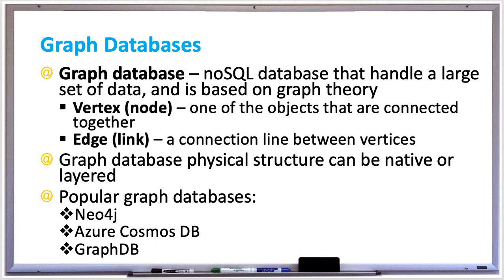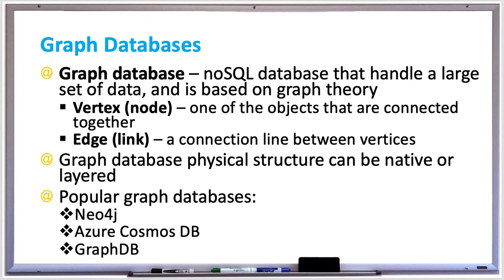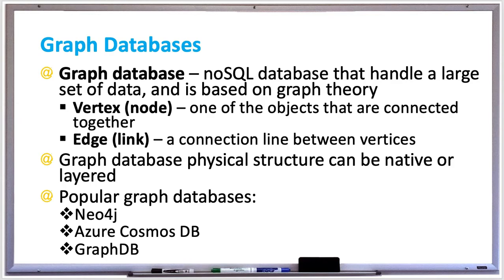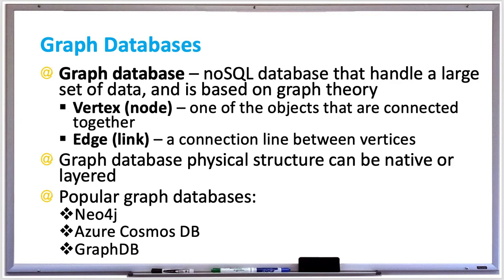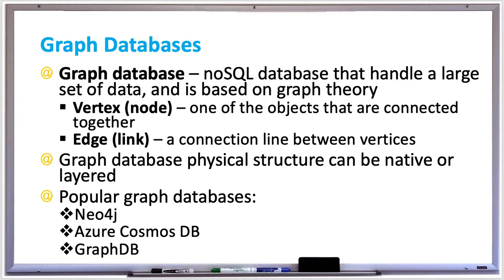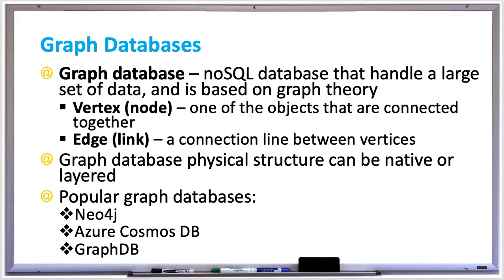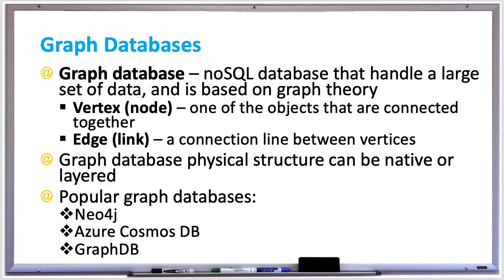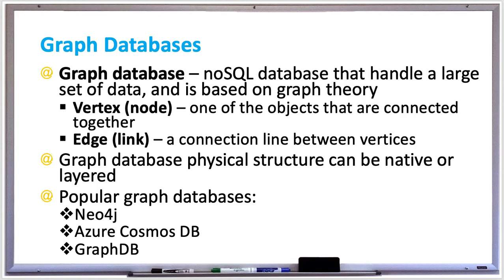Database Systems - Graph Databases - NoSQL Overview - APPFICIAL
The NoSQL graph database can handle very large sets of structured, semi-structured or unstructured data.  It helps organizations access, integrate and analyze data from various sources, and help with big data and social media analytics. Graph databases are based on graph theory, and a graph is s a network of vertices and edges.

Graphs are usually shown as drawings with:

Vertex (node) - is one of the objects (point, circle, or rectangle) that are connected together
Edge (link) – connection or relationship (line) between two vertices
property -  descriptive data about vertices and edges.

Graphs are either directed or undirected.
directed graph - edges have arrows with a starting and ending vertex
undirected graph - edges are lines with no arrows showing direction

Graph database model is not standardized like a relational database, so the logical structure and terminology varies between types of graph databases. The most popular type is called a property graph, where it’s logical structure is a directed graph.

Graph databases, like other noSQL databases, also have a flexible schema. You can add new vertices, edges, and properties at any time. You can store property names along with their value, so that you can have different property names for vertices and edges with the same label.

Relational databases support SQL as the main query language, but noSQL graph databases support many query languages such as cypher, gremlin, or SPARQ (sparkle)

Graph databases have two main physical structures

Native - Graph databases with native graph storage are optimized for graphs, ensuring that data is stored efficiently by writing nodes and relationships close to each other. ... These databases store data about nodes and relationships, which may end up far apart in actual storage.

Layered - graph databases layer a graph model on an alternative database mode, such as implementing a property graph on top of a relational database. A layered structure is not optimized for graph databases

Popular graph databases:

Neo4j - most popular property graph database
Azure CosmosDB – Microsoft’s multi-model database
GraphDB - GraphDB is a graph database and knowledge discovery tool compliant with RDF and SPARQL and available as a high-availability cluster.